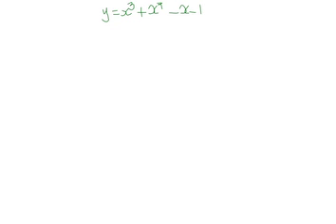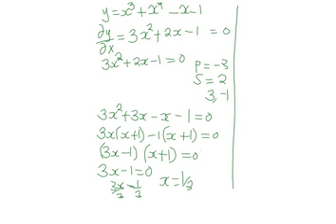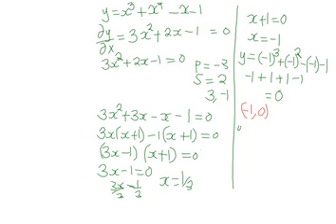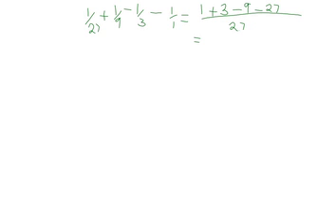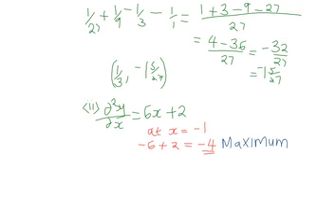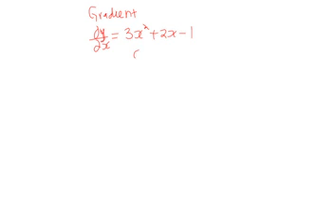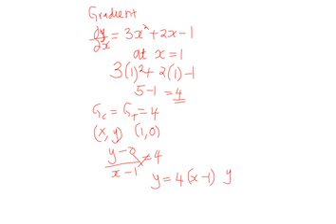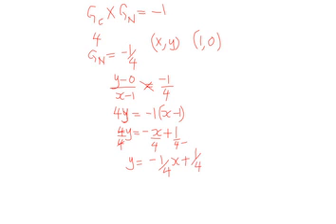The equation of a curve is y x3 + x2 − x − 1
a. Determine: i.The stationary points of the curve; ii. The nature of the stationary points in (a) (i) above.
b. Determine i. The equation of the tangent to the curve at x = 1;